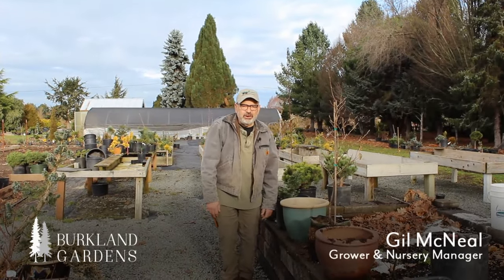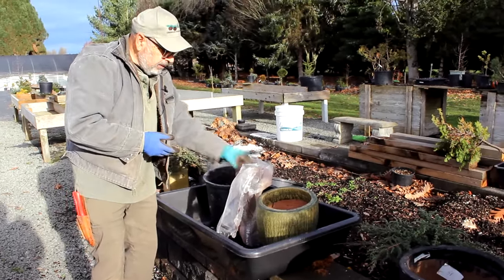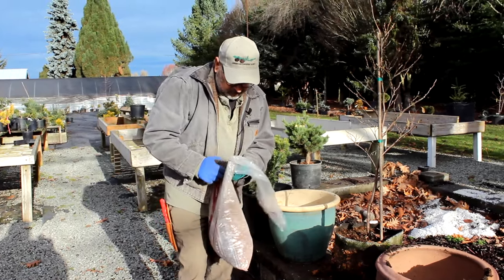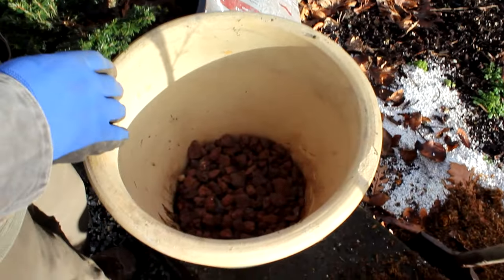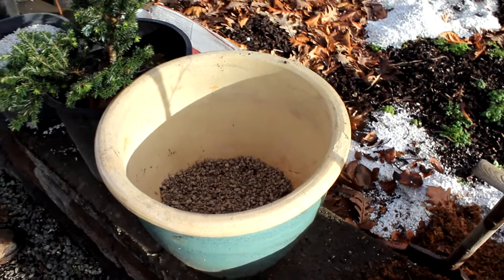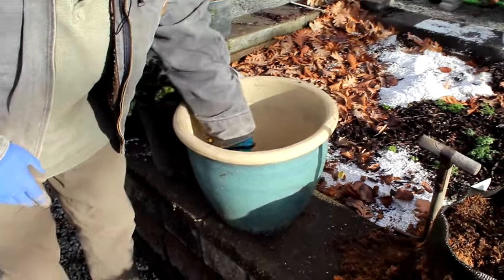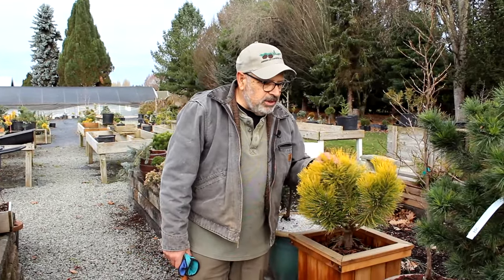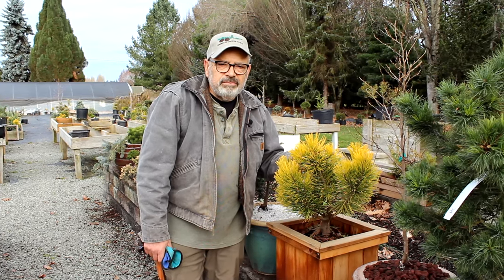Easy Potting Techniques for Growing Conifers in Pots | Dwarf Conifer Container Gardening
Planting Conifers in Pots | Dwarf Conifer Container Gardening

A question we hear often at the nursery is, “can I plant my dwarf conifer in a pot?” And the answer is yes! By following these steps that Gil McNeal shares in this video, you can plant tree in a container and enjoy it for years to come. With a bit of attention to root ball as well as your soil and watering, your dwarf conifer can thrive as part of a container garden.

Burkland Gardens is a family-owned and operated nursery in the Skagit Valley of Washington state specializing in dwarf conifers, unusual conifers, and Japanese maples.

We also invite you to follow along with us on Instagram and Facebook: